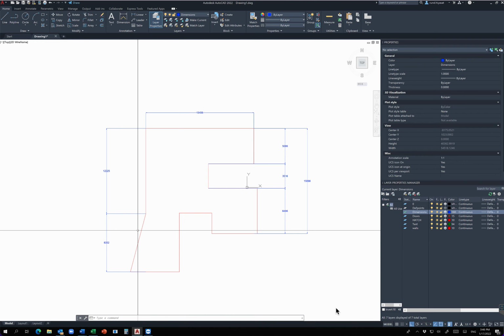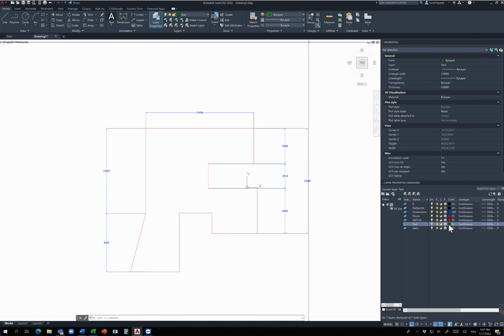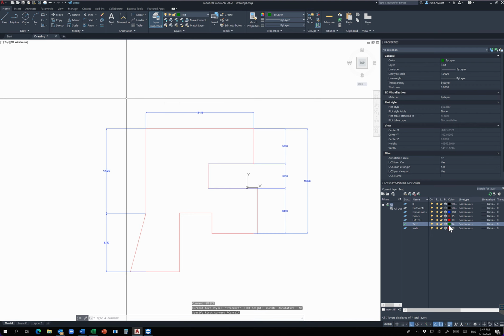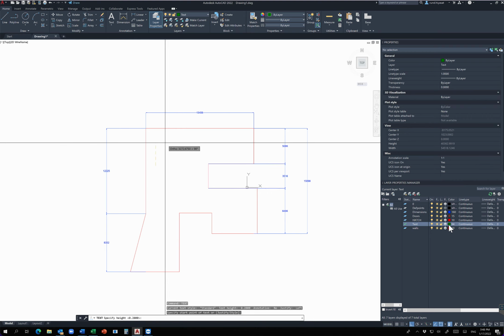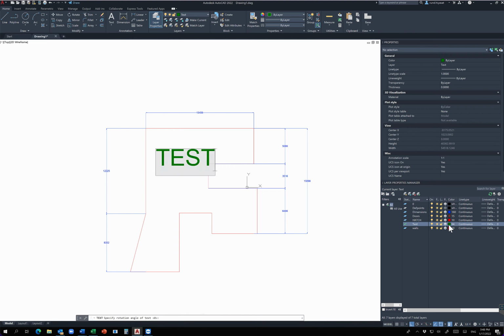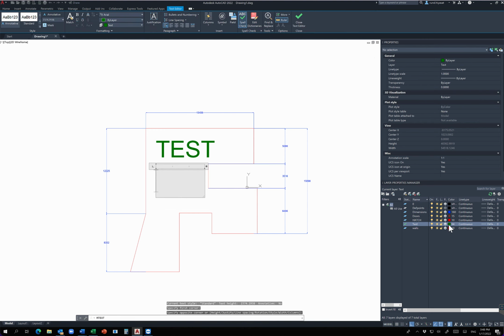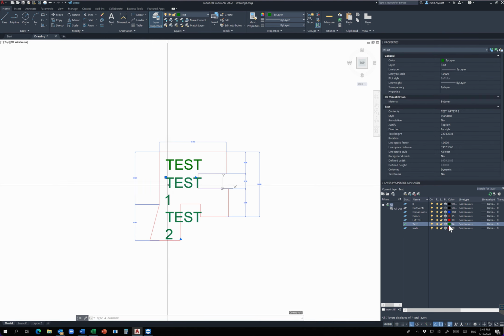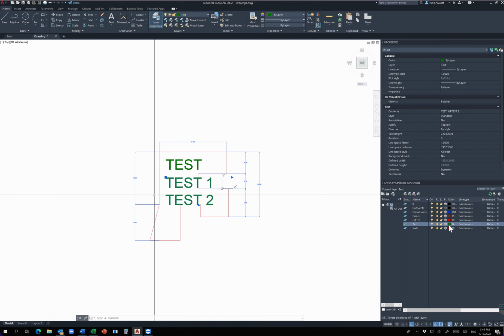9 Adding Text